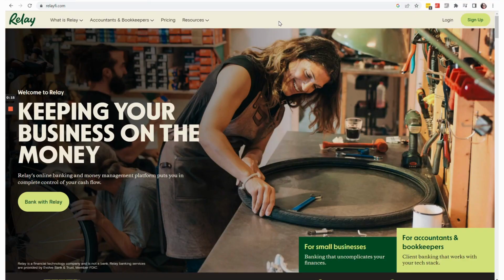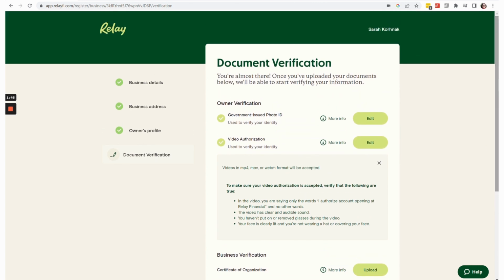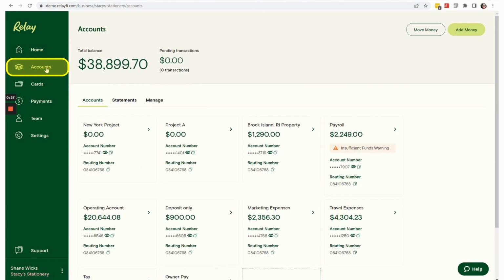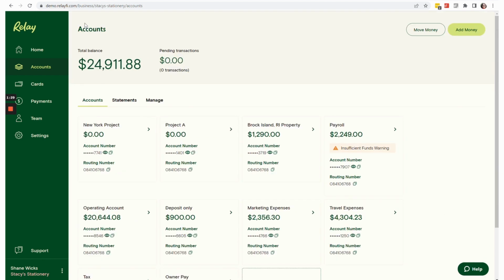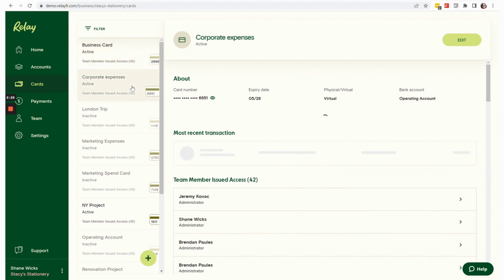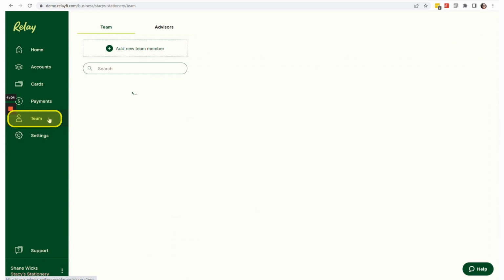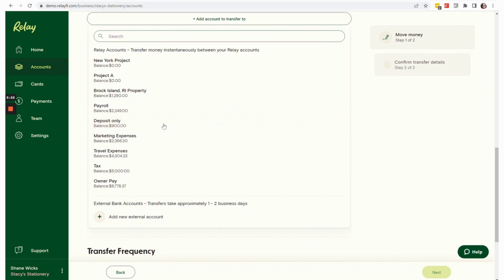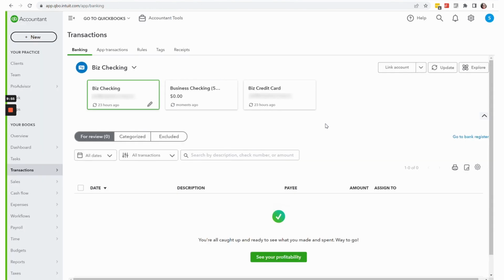Online Business Banking for the Online Business Owner - Checking by Relay, Awesome Features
The most important thing you can do as a new business owner is to set-up a separate business checking account for your new business. A separate checking account makes it much easier to handle your business finances, and it keeps the IRS happy. Let me walk you through some of the amazing features that Relay business checking has to offer small business owners.

Relay is a financial technology company and not a bank. Relay banking services are provided by Evolve Bank & Trust, Member FDIC.

Find more great advice for small business owners on my website. https:/

0:00  Relay is a great option for business checking, and it's FREE
1:57  Opening a new Relay business checking account is easy
3:40  You can create multiple checking accounts with Relay
5:08  You can create multiple virtual debit cards to match with checking
6:30  Add team members, bookkeepers, or accountants
7:03  Transfers are easy and flexible
7:43  Easy to Connect to QuickBooks